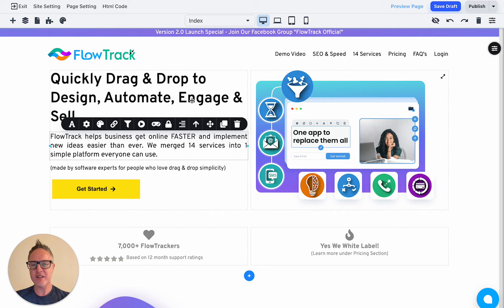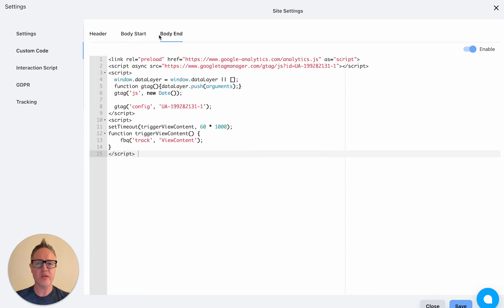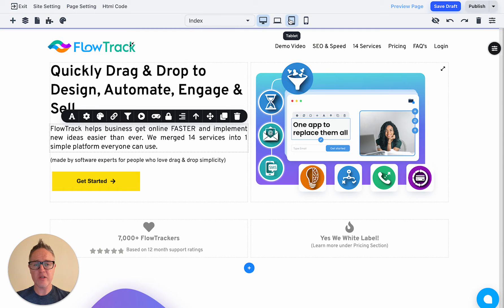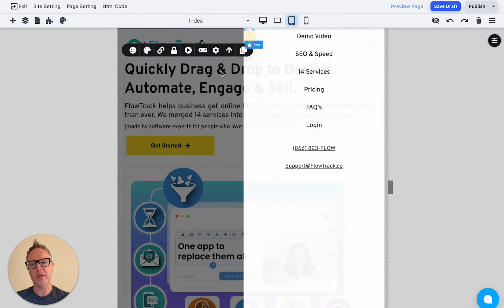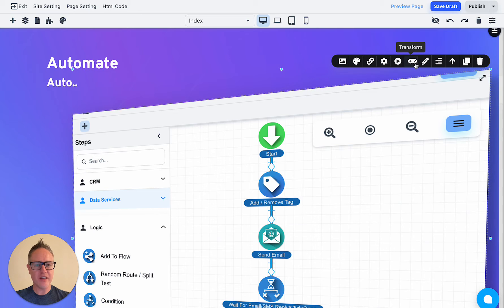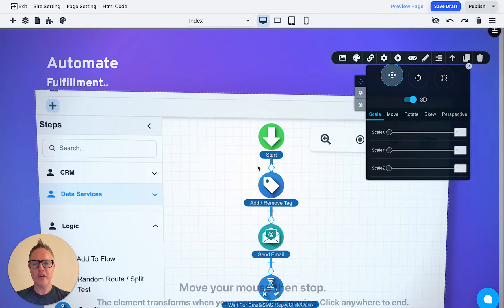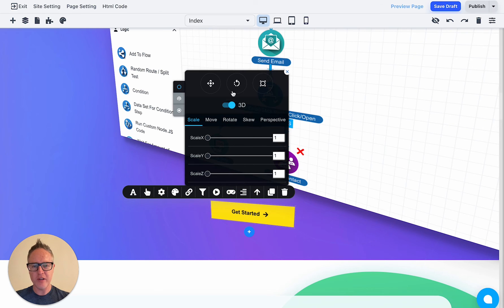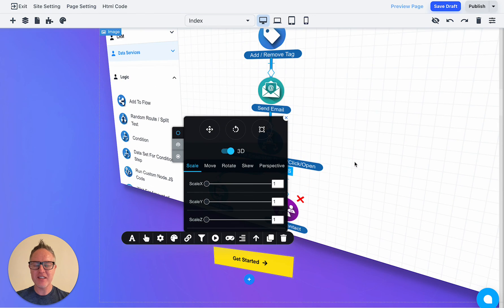Web Designer Updates - More Custom Code & Popup Change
1) Now you can put your custom code in 3 different places
2) A usability enhancement to the popups.
3) Answer to a FAQ! How did you spin that image??